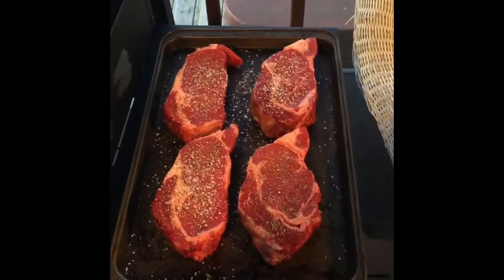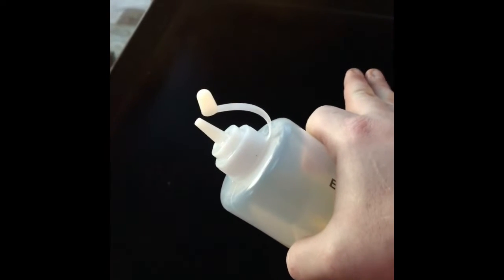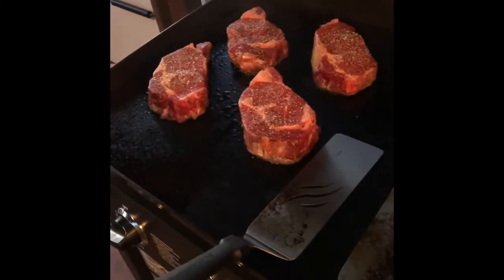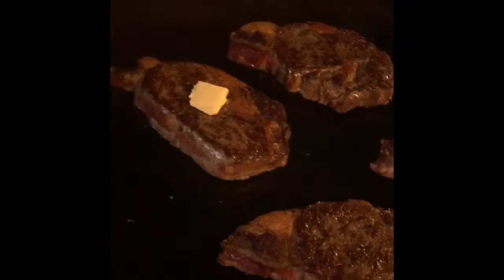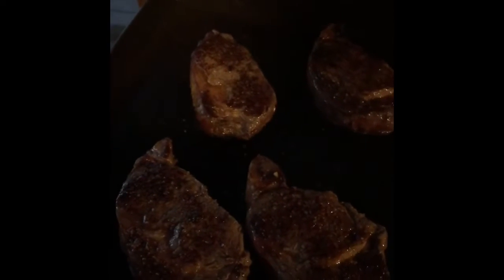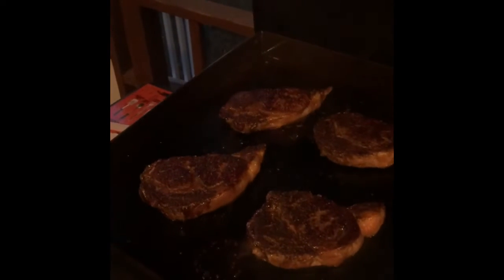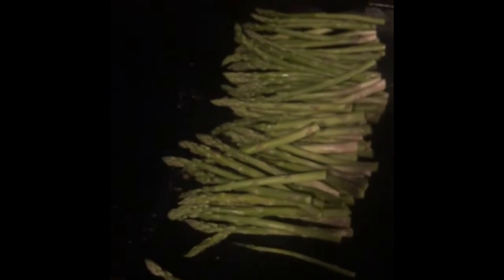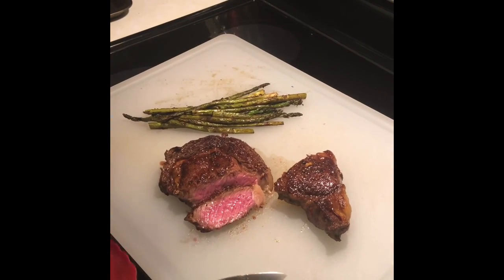The perfect steak on the Blackstone.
Grilling a ribeye steak to medium rare on a 36” Blackstone griddle.